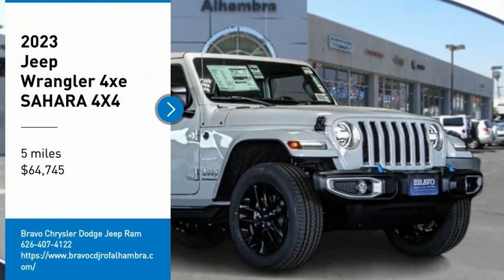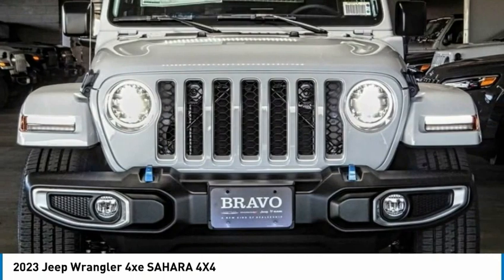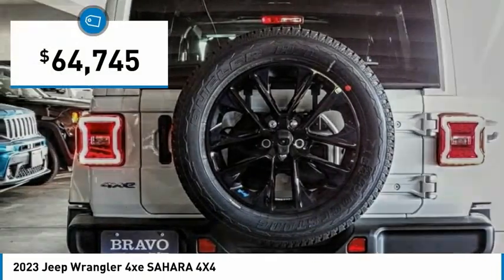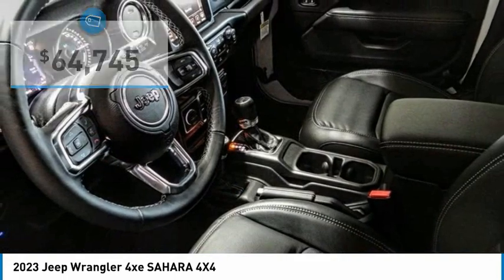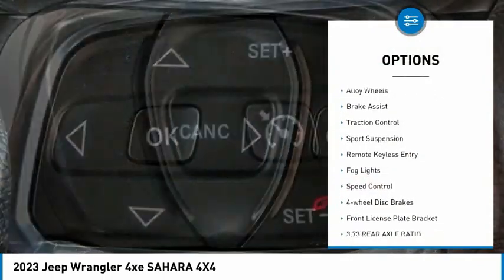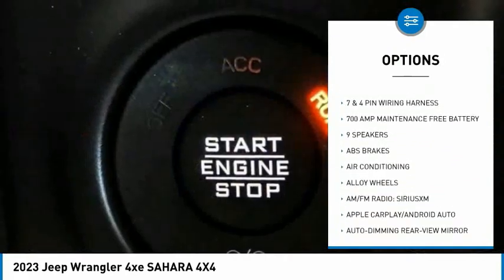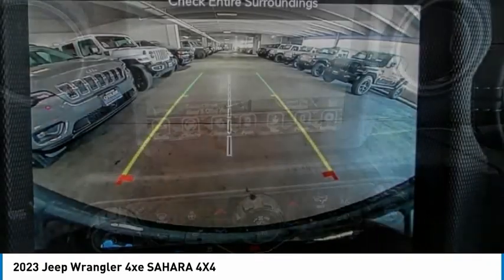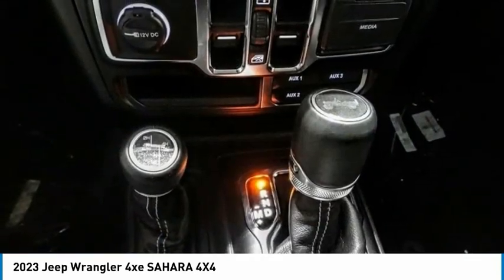2023 Jeep Wrangler 4xe MONTEREY PARK ROSEMEAD EL MONTE MONTEBELLO LOS ANGELES C10384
2023 Jeep Wrangler 4xe SAHARA 4X4

1100 W Main St.

BRAVO CHRYSLER DODGE JEEP RAM OF ALHAMBRA, PROUDLY SERVING LOS ANGELES, SAN GABRIEL VALLEY, MONTEREY PARK, EL MONTE, AND SURROUNDING CALIFORNIA LOCATIONS. THIS BRIGHT WHITE 2023 Jeep WRANGLER 4XE IS EQUIPPED WITH A 2.0L I4 DOHC DI Turbo PHEV, AUTOMATIC TRANSMISSION, AND RECEIVES AN ESTIMATED . CONTACT BRAVO CHRYSLER DODGE JEEP RAM OF ALHAMBRA TO SCHEDULE A TEST DRIVE AND TAKE THIS 2023 Jeep WRANGLER 4XE HOME TODAY, OR VISIT OUR SHOWROOM CONVENIENTLY LOCATED AT 1100 W. MAIN STREET ALHAMBRA, CA 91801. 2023 Jeep WRANGLER 4XE SAHARA 4X4 4D Sport Utility 2.0L I4 DOHC 4WD 8-Speed Automatic Factory MSRP: $64,745 Bravo Chrysler Dodge Jeep RAM dealership is a new kind of dealership, where we put our customers ?? needs first. We are located in Alhambra, CA, just miles east from the Downtown Los Angeles area. Our dealership has been proudly serving the Los Angeles area and the San Gabriel Valley community under our new ownership as of June 6, 2017. When shopping for a new vehicle you will get assigned a professional Product Specialist to help you find the right vehicle for you. No commission, no pressure is our motto. Our Service Department does not fall behind, we have on-hand knowledgeable Service Advisor ??s that offer multi-lingual service in English, Spanish, and Mandarin Chinese. Prices do not include government fees and taxes, any finance charges, any dealer document processing charge, any electronic filing charge, and any emission testing charge. Prices of vehicles on this website do not necessarily include accessories, dealer ship ad on ??s or mark ups, that may have been applied to any of our vehicles at the dealership. Advertised selling price does NOT apply to leases. Here at Bravo Chrysler Dodge Jeep Ram, we will work with you on getting the most value for your current vehicle trade in, no matter the condition it is in, and get you into the new or pre-owned vehicle you want! While every reasonable effort is made to ensure the accuracy of this information, we are not responsible for any errors or omissions contained in the description, pricing, or availability for this vehicle. Please verify any information in question with our professional sales staff. All applicable rebates require proof of qualification and proper documentation before vehicle delivery. Please call to see if you qualify for additional factory rebates! Stock #: C10384 | VIN: 1C4JJXP64PW554704 | 2023 Jeep Wrangler 4xe Sahara 4x4 AIR CONDITIONING TRACTION CONTROL ALLOY WHEELS Bravo Chrysler Dodge Jeep Ram